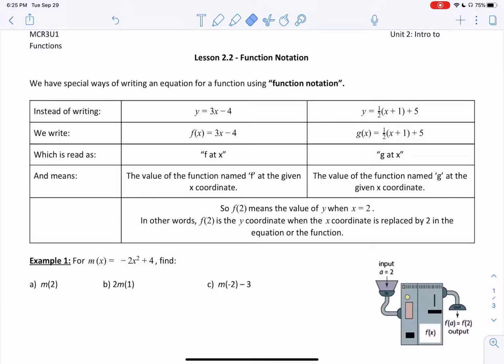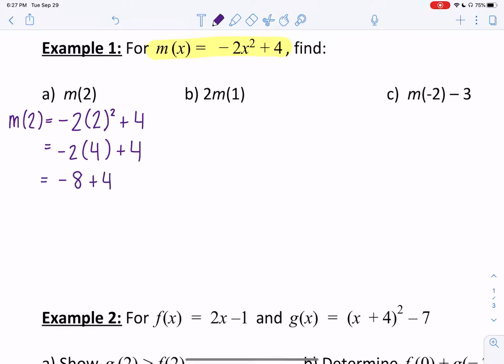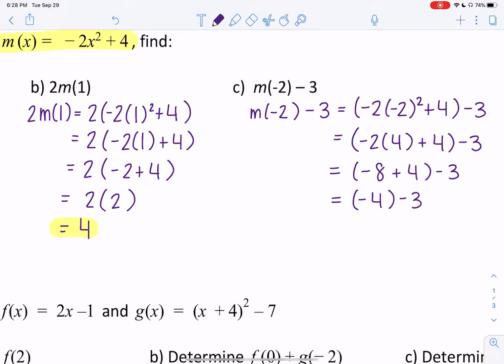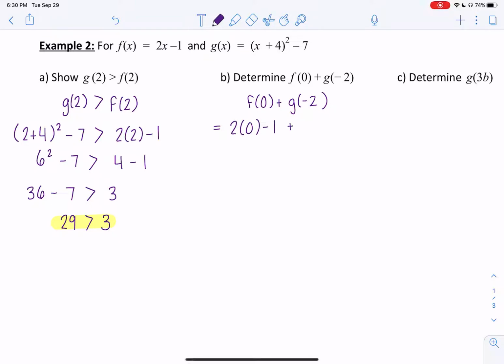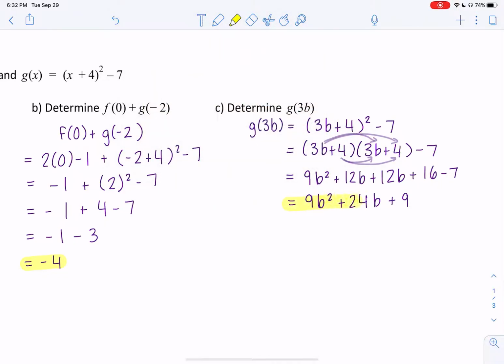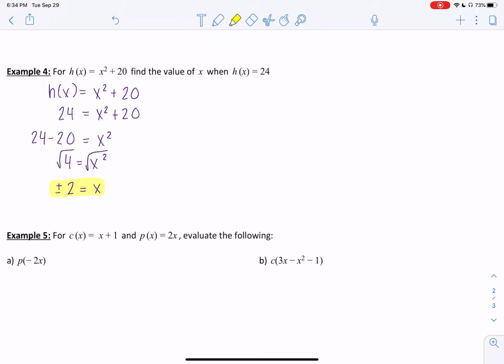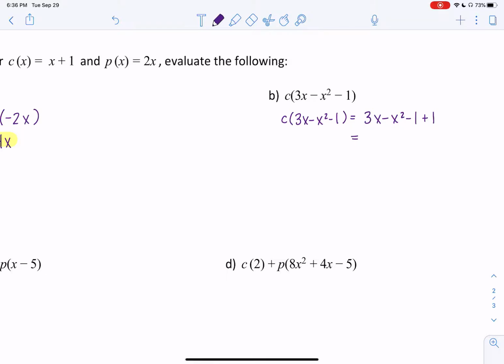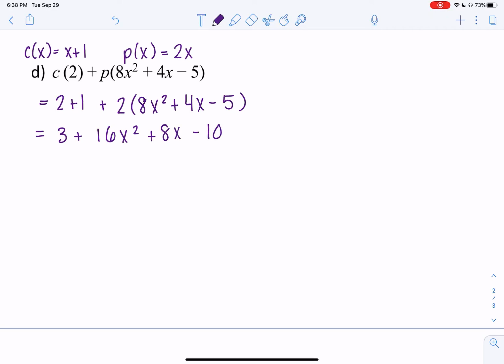L 2.2 Function Notation